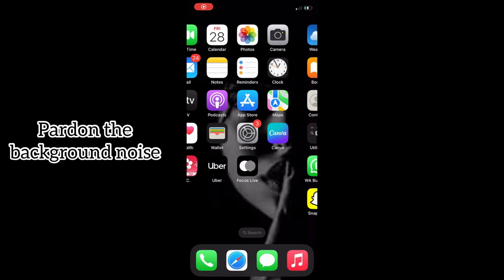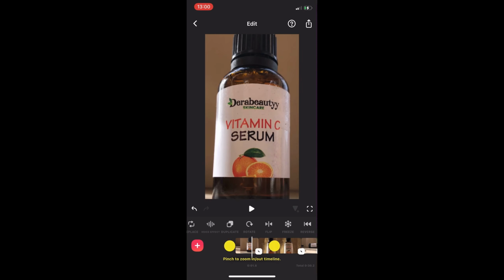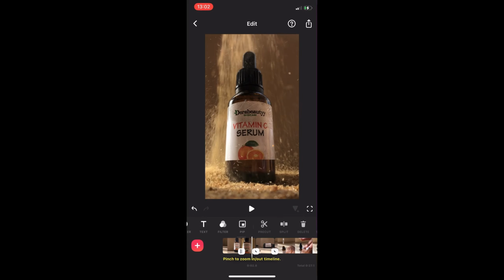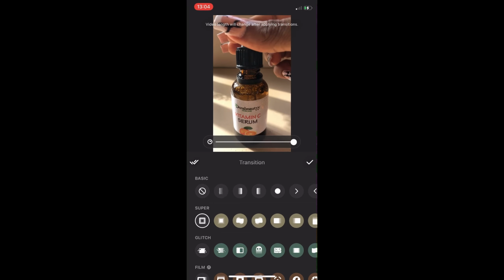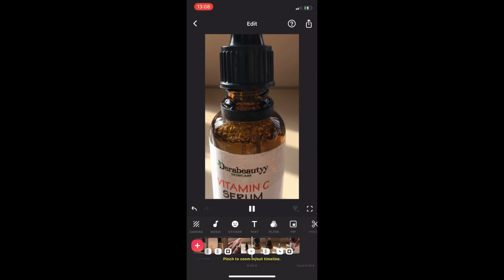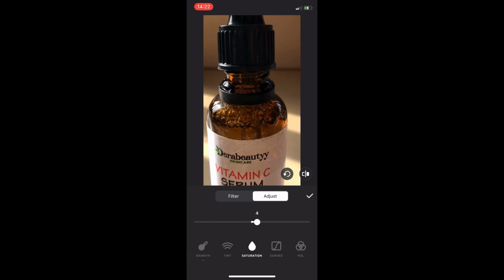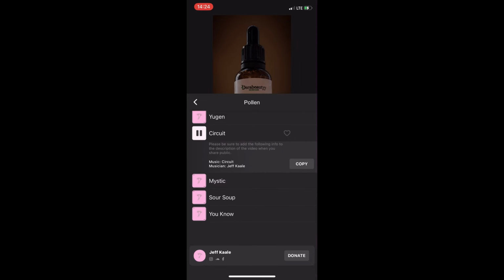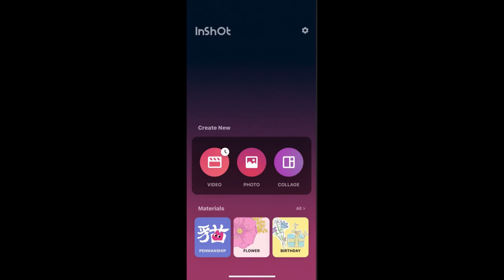How to Edit Videos for Beginners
If you’re thinking about starting your content creation journey and you don’t know how to edit your videos then this video is for you.
I hope this video helps you and motivates you to start your content creation journey.

Xoxo!!